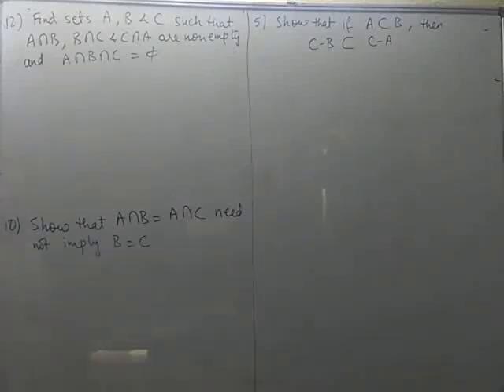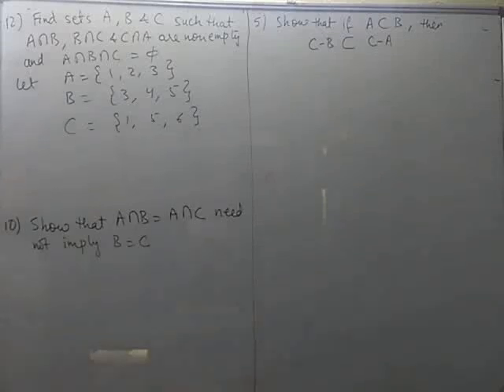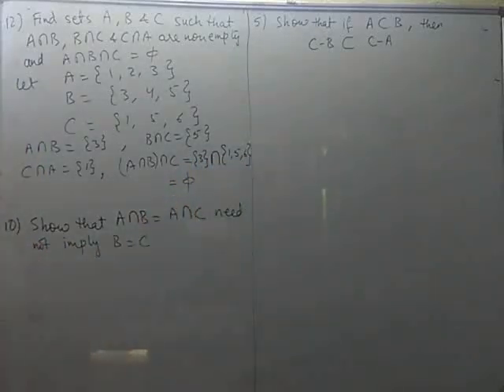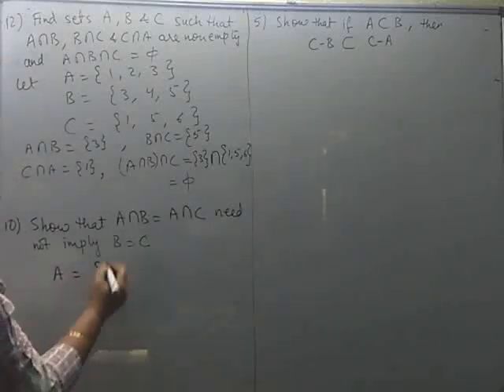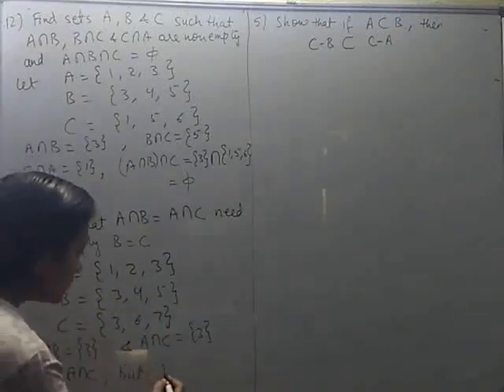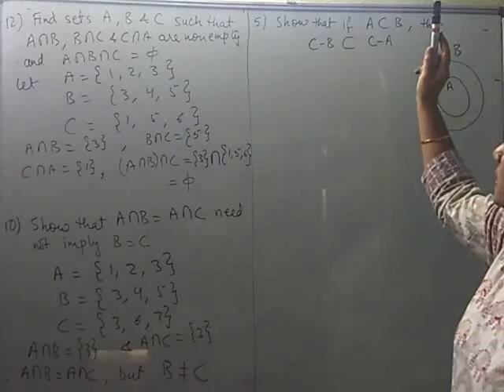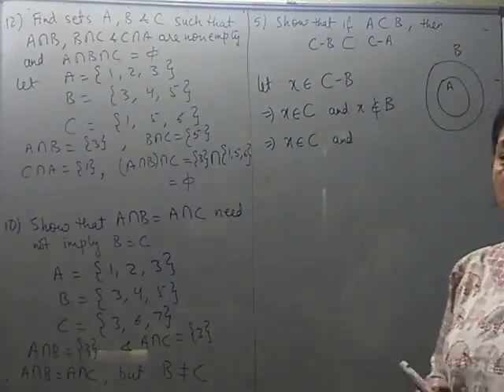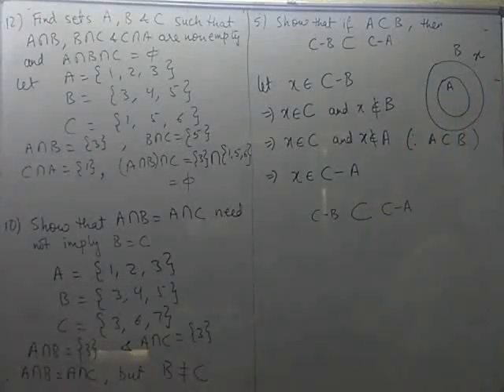Sets: MIscellaneous Ex. (part 2)